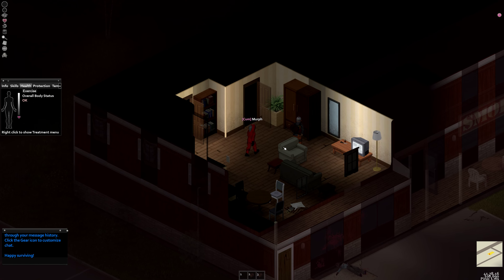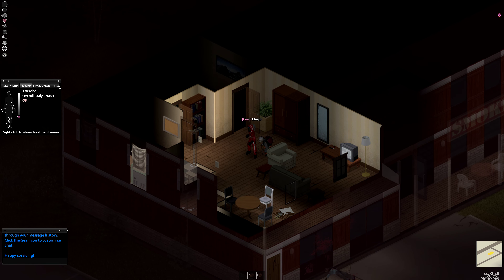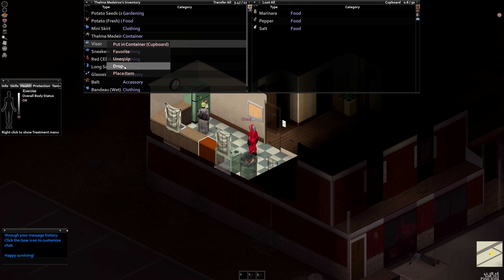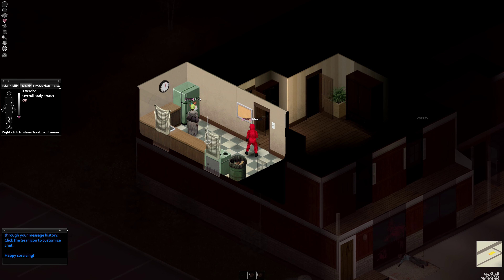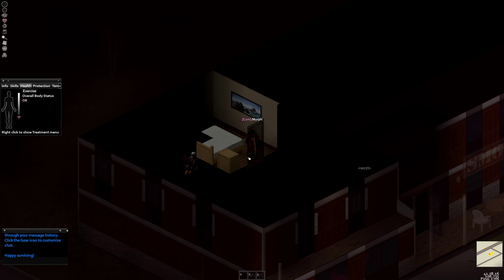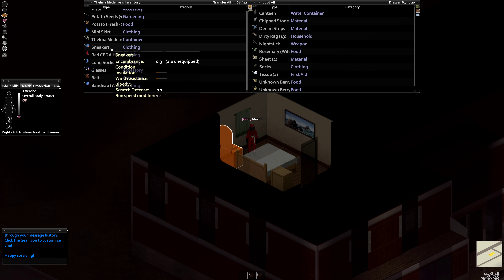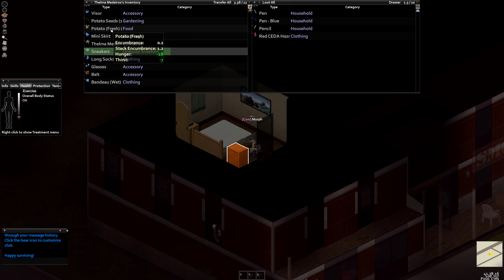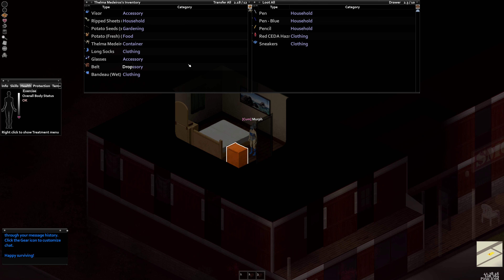My innocence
GPU: NVIDIA GeForce RTX 3060
CPU: Intel(R) Core(TM) i7-9700K CPU @ 3.60GHz
Memory: 48 GB RAM (47.91 GB RAM usable)
Current resolution: 3840 x 2160, 30Hz
Operating system: